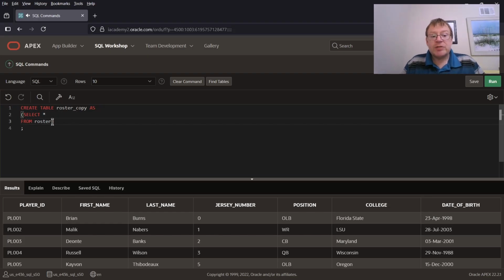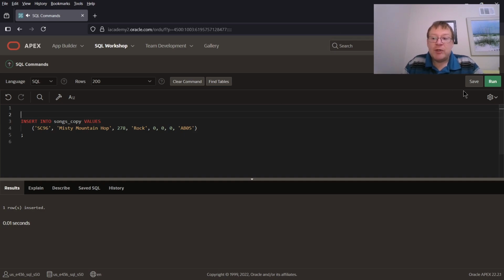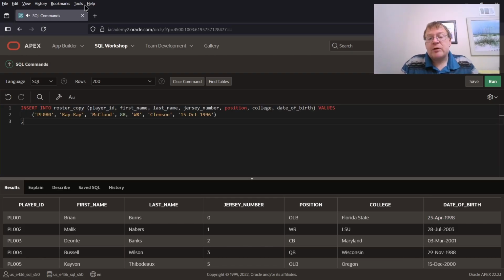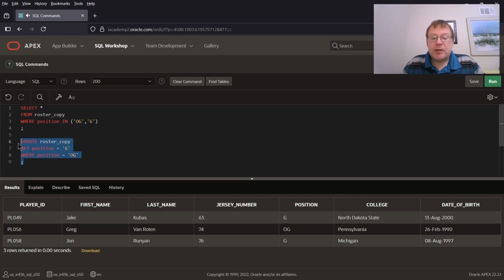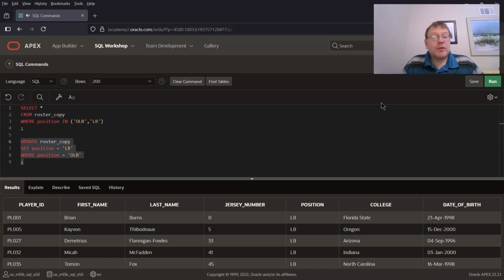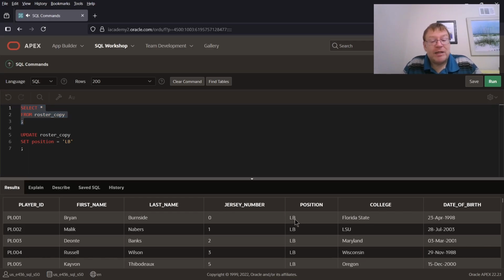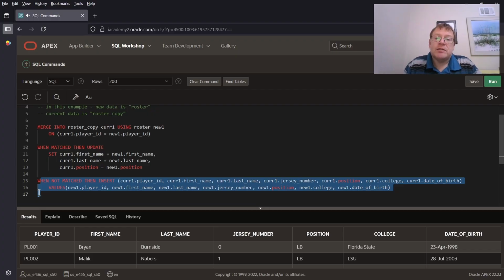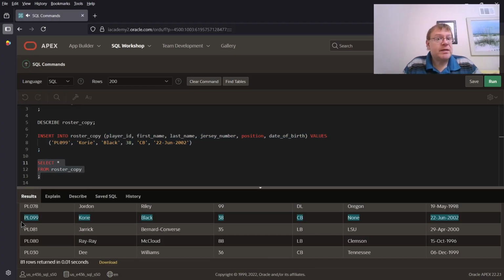Oracle DB Programming Section 12: DML (INSERT, UPDATE, DELETE, MERGE)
This video is a supplement to section 12 of the Oracle Database Programming curriculum.

If you are looking for Section 11 (Ensuring Quality Results) - we don't cover that in our curriculum, so the jump from Section 10 to 12 is intentional.

This video covers use of data manipulation language, or DML. We'll discuss adding (INSERT), removing (DELETE), and updating (UPDATE) queries, as well as a statement called MERGE.